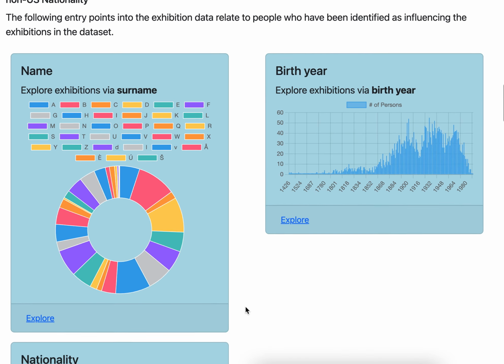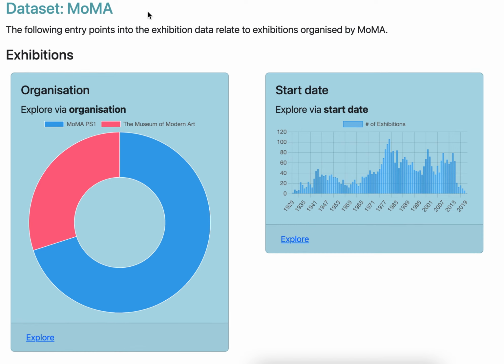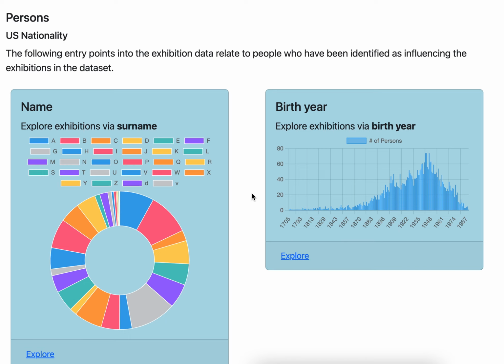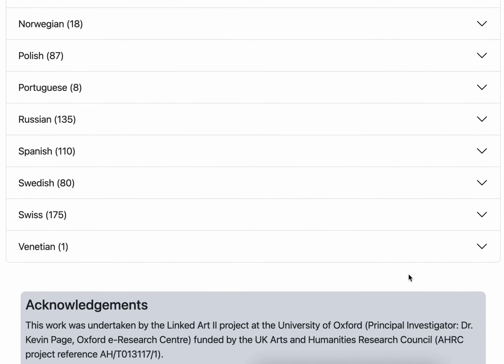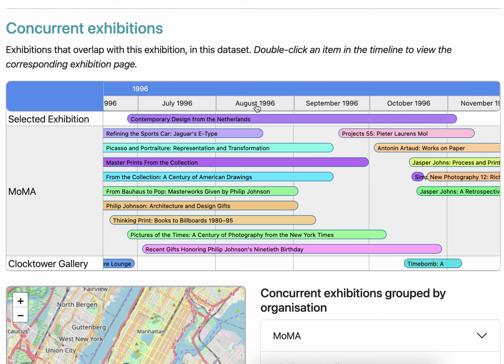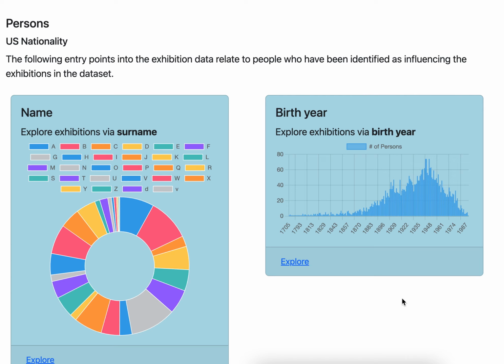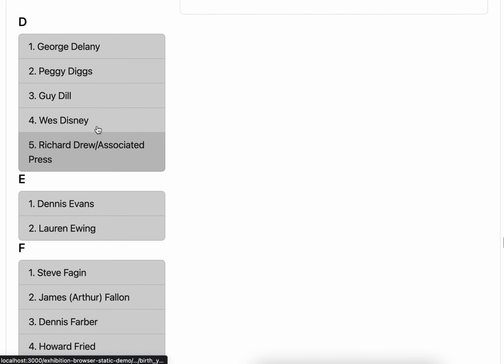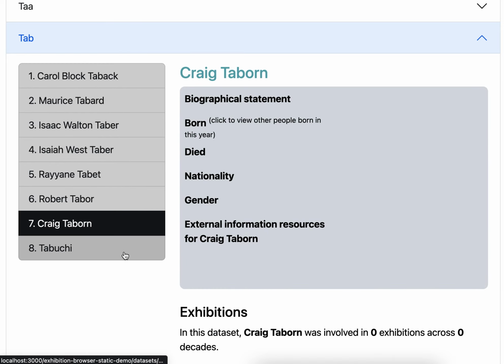Linked Art Exhibition Browser - Museum of Modern Art (MoMA) dataset